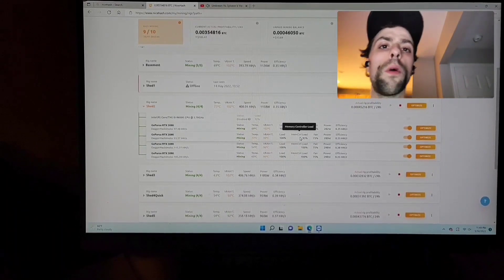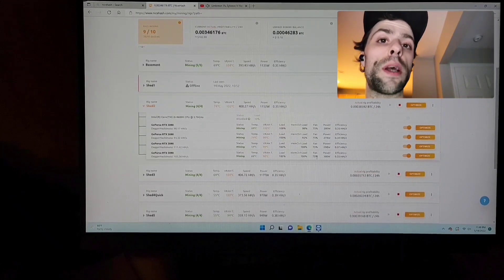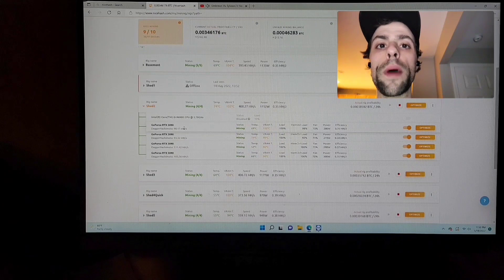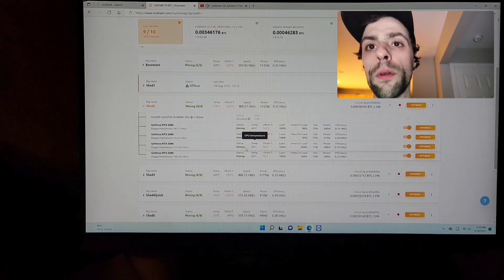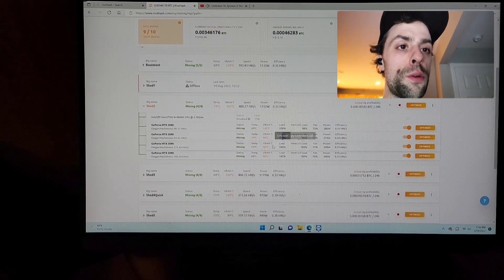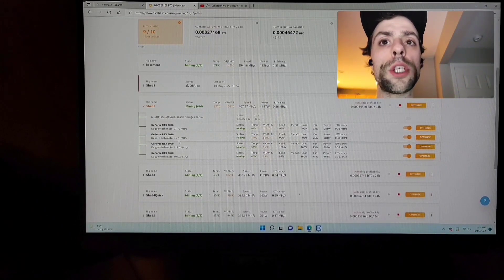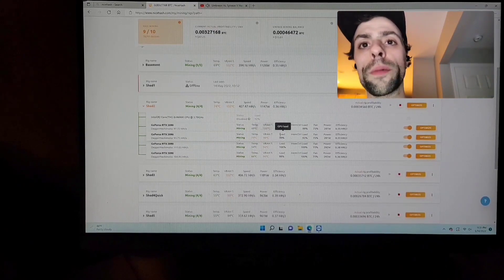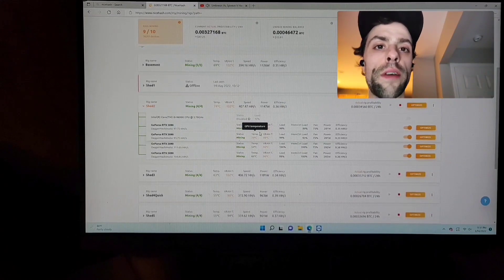FIXING HEAT ISSUES!!! | Zotac RTX 3090 OC Trinity | Lower GPU Temperatures | Stop OVERHEATING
Hello and welcome back In this video we take a look at 2 zotac rtx 3090's that are running hot. we get them open and take a look inside.

This weekly giveaway is not associated with YouTube in any way. This contest is open to everyone/every country. If you do not meet these qualifications, you are disqualified with no payout. TWO winners will be chosen every week by Crypto Insight at random by comment picker.com. Comment picker.com will be recorded and added to the next video to show proof of winner. EXAMPLE (Mondays video winner will be announced and shown on Thursday. Thursdays video winner will be announced and shown on monday). Giveaway winners will always be paid out to the provided address below the video. NO changes can or will be made to addresses once a winner is chosen. Prize winners are always paid within 12 hours of winner being announced. Crypto Insight reserves the right to change or end the contest at any time without notice. Privacy notice any data collected will be used for this contest only date will never be sold.

This is not investment, tax or legal advice I am not a financial advisor. PLEASE ALWAYS do your own research before you invest money. Everything here is opinion based.